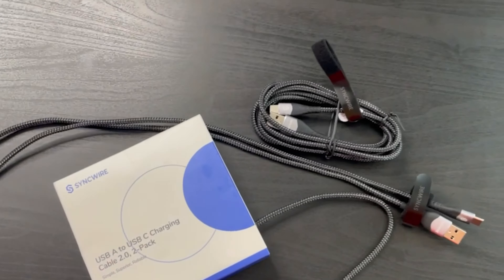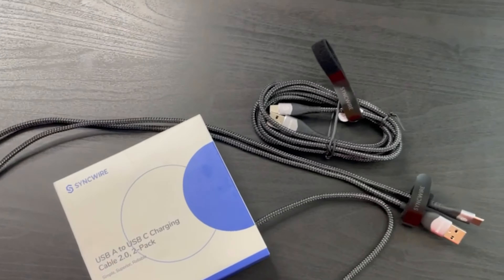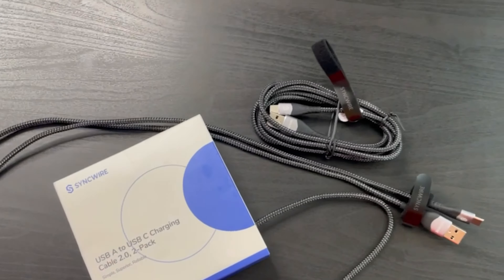Unboxing SYNCWIRE USB-C to USB-A Charging Cable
If you need a good quality USB-C charging cable for your mobile device, take a look at this cable from SYNCWIRE.

Where to buy

Details:
- 2 Pack
- Length 6.6ft
- supports fast-charging up to 15W (3A/5V) and data transfer speeds up to 480Mbps.
- approved for UL-FCC-CE certification and strict quality control ensure that your type-c devices are loaded and charge safely at maximum speed.